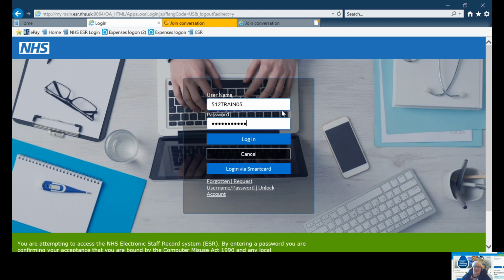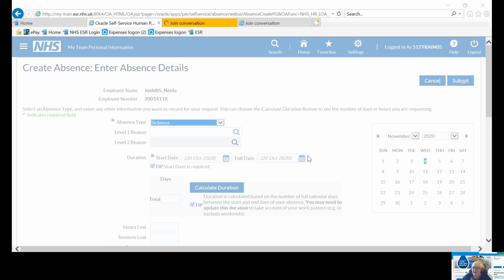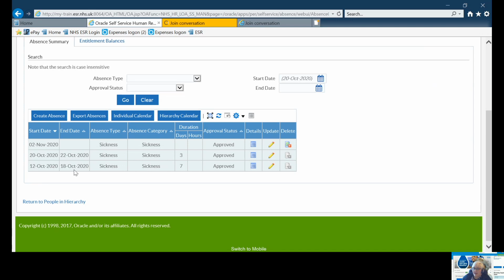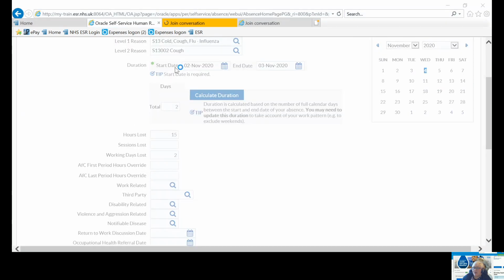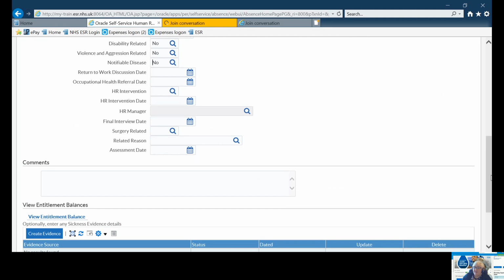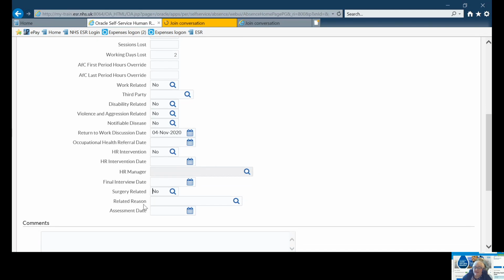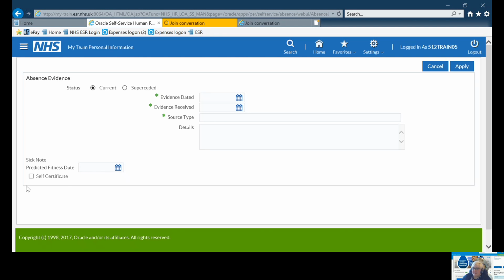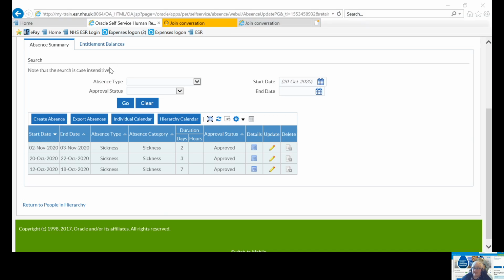How to record absence on ESR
This video is aimed at ESR managers or supervisors who need to record sickness absence on the ESR system. Please note that the dates used in this webinar are examples only, the dates you are recording will depend on the period of absence the employee has experienced.

If you found this video useful, please give this a like.

Please be aware that YouTube is an external source and any videos which are linked to or played automatically after this video are not related to this trust or the ESR system.